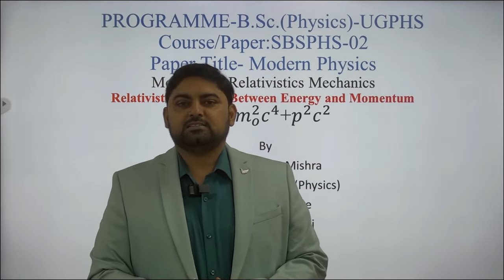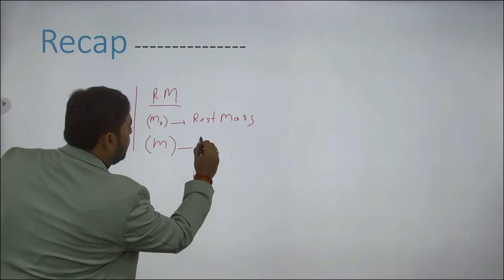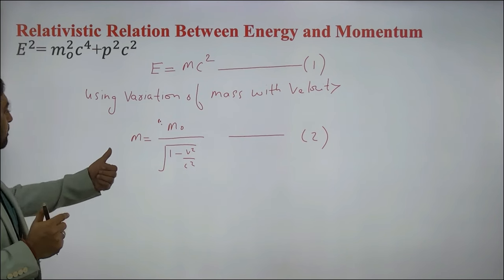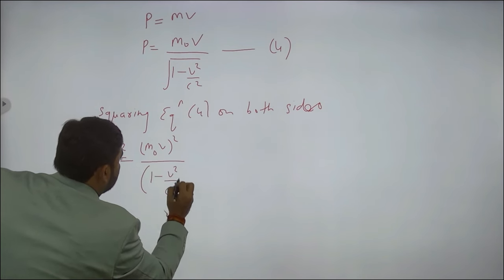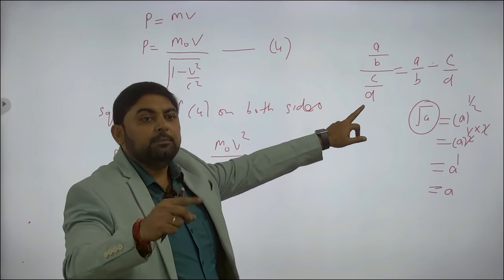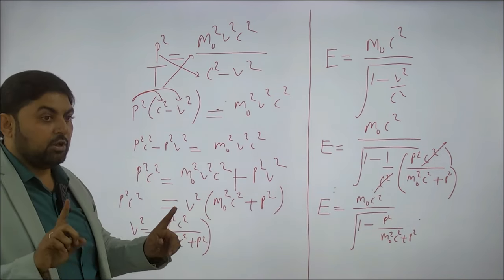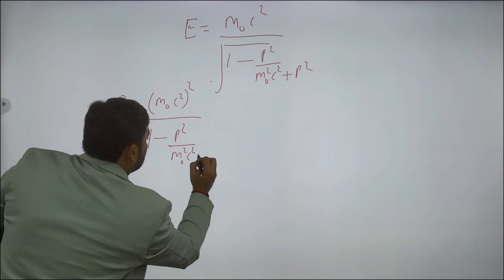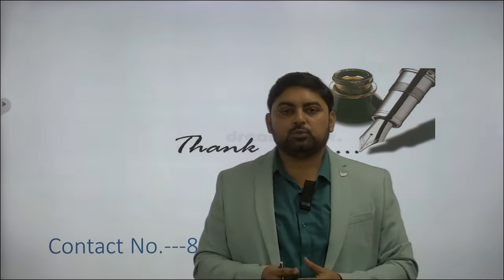PROGRAMME-BSc.(Physics) Course/Paper-SBSPHS-02 By. Arvind Kumar Mishra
PROGRAMME-B.Sc.(Physics)

                                   Course/Paper-SBSPHS-02
                       Module -03- Relativistics Mechanics
          Relativistics Relation Between Energy and Momentum

                                                   By

                                    Arvind Kumar Mishra
                               Assistant Professor (Physics)

                                    UPRTOU,Prayagraj